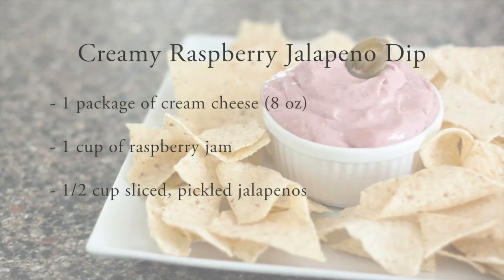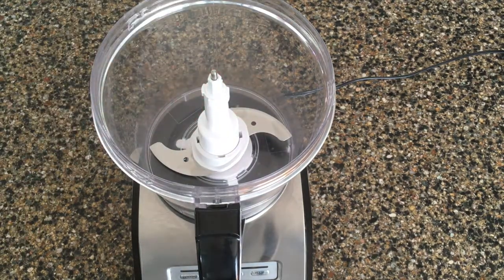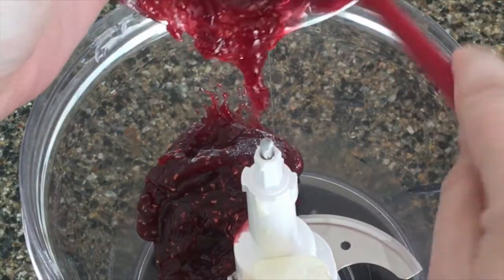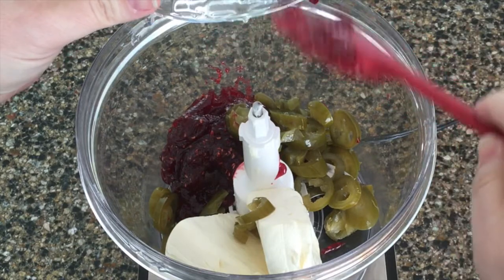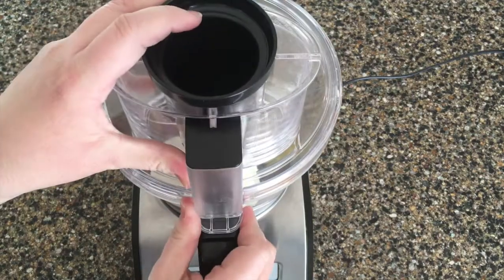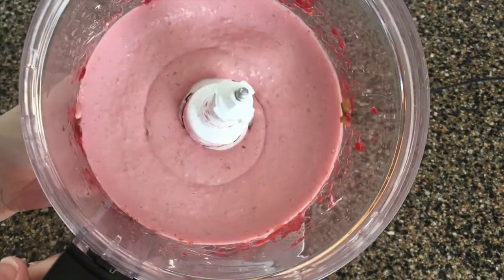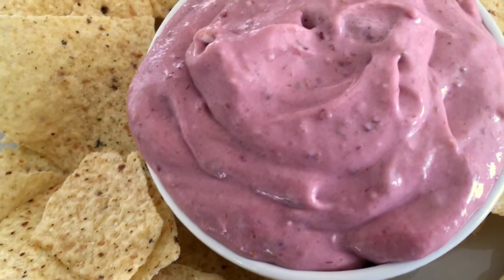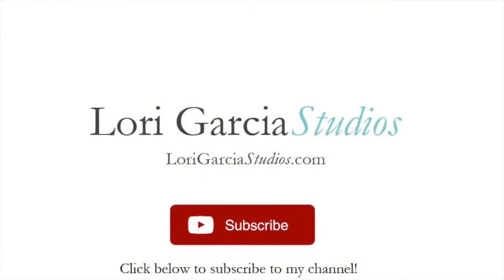Creamy Raspberry Jalapeno Dip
If you love sweet and spicy, you'll love this creamy raspberry jalapeno dip. It's the perfect combination for game day or any event. Warning...it is super addictive! You might want to double the recipe!